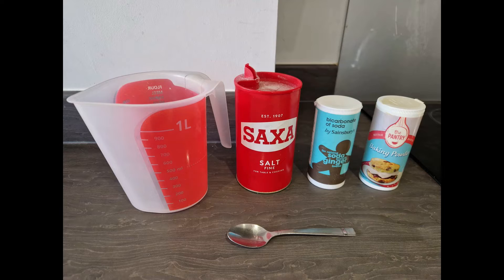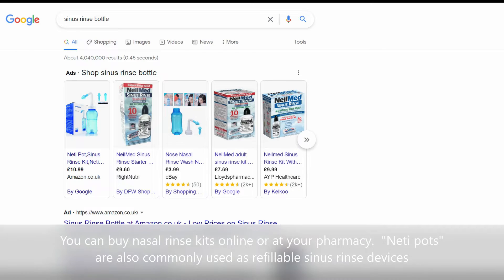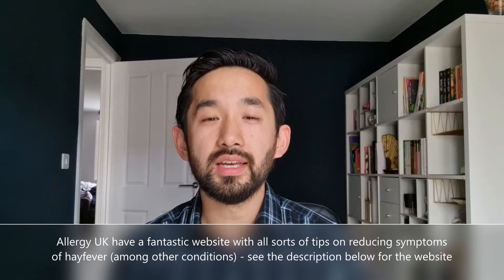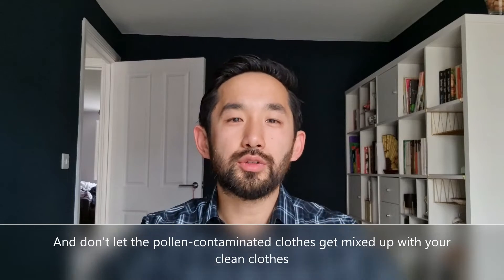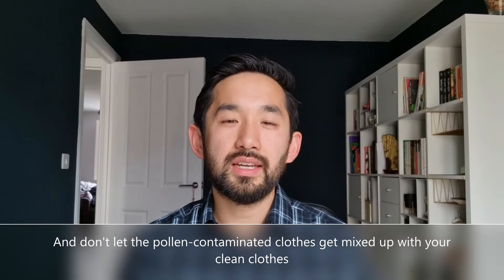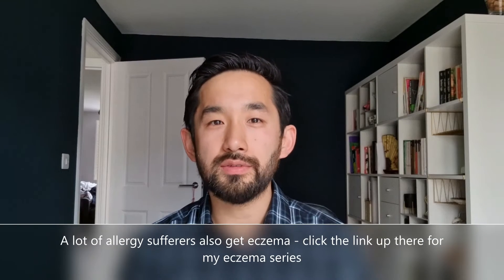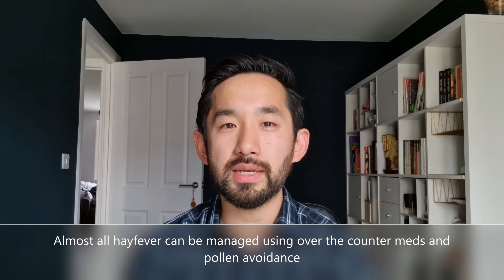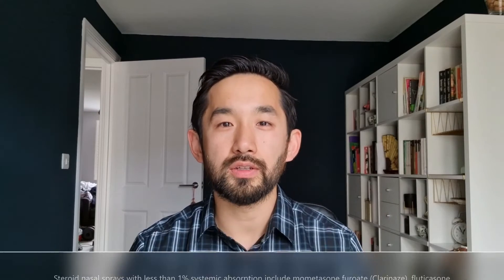How to manage your own hayfever part 3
In the last of this 3 part series on managing hayfever, I'll give you a simple recipe for nasal rinses, talk about pollen avoidance and briefly talk about prescribed medications